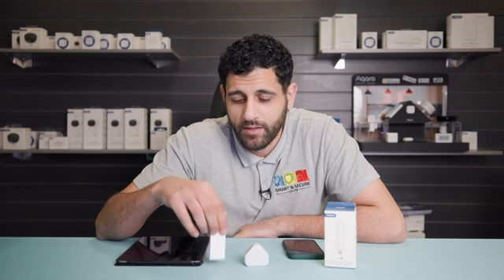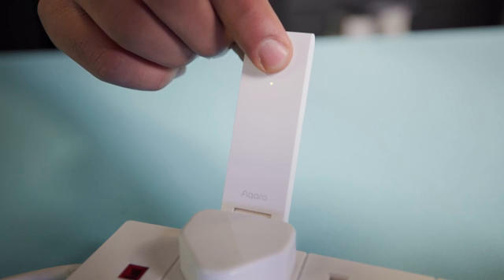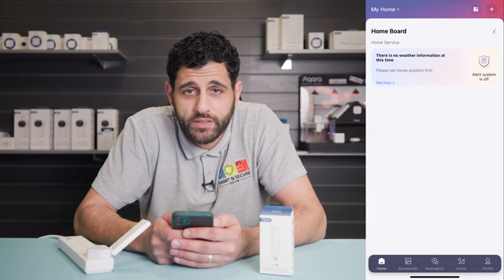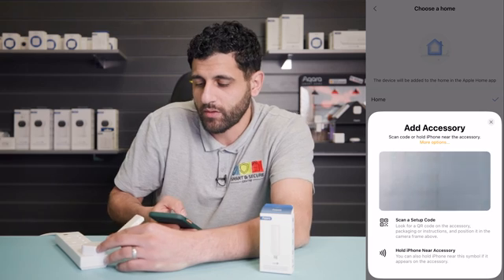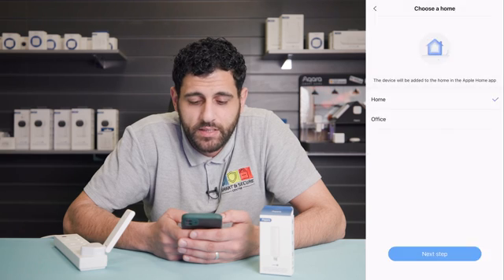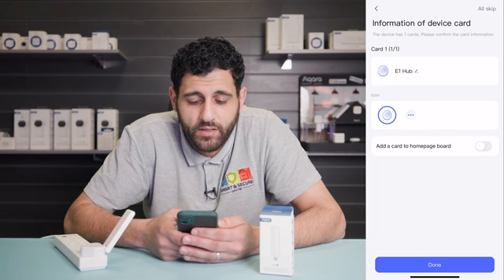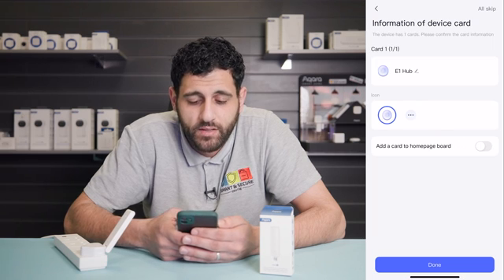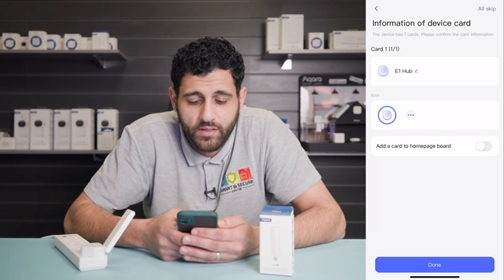How to install and setup Aqara Hub E1 for iOS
Sav discusses the setup and connection process of the Aqara Hub E1 via an Apple IOS device.

Video Timestamps:
0:00 Intro
1:05 Installing the Aqara Home Android App
1:42 Pairing the hub E1
3:40 Device settings and firmware updates
4:16 Advanced settings

This video is subject to copyright owned by The Smart & Secure Centre. Any reproduction or republication of all or part of this video is expressly prohibited, unless EasyGates Ltd has explicitly granted prior written consent All other rights reserved.

The names, trademarks, service marks and logos of The Smart & Secure Centre and or the sponsors appearing in this video may not be used in any advertising or publicity, or otherwise to indicate sponsorship or affiliation with any product or service, without prior express written permission from EasyGates Ltd and the video sponsors.

Neither The Smart & Secure Centre, nor any party involved in creating, producing or delivering information and material via  this video, shall be liable for any direct, incidental, consequential, indirect, or punitive damages arising out  of access to, use of or inability to use this video, or any errors or omissions in the content thereof.